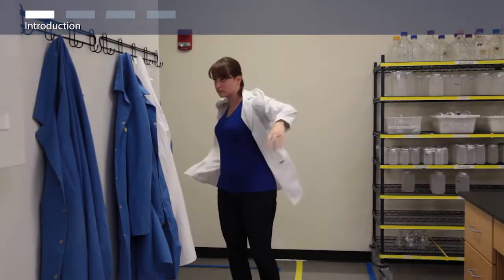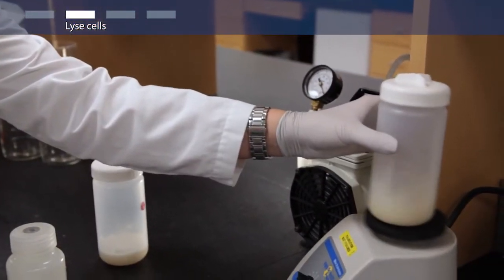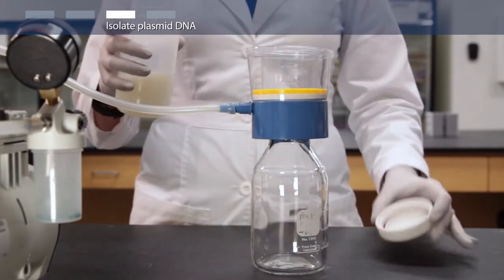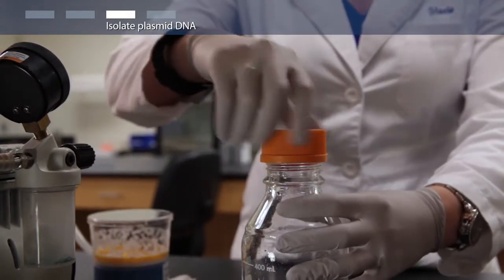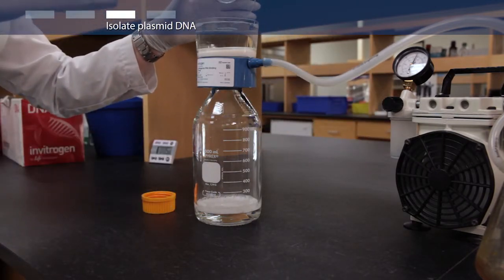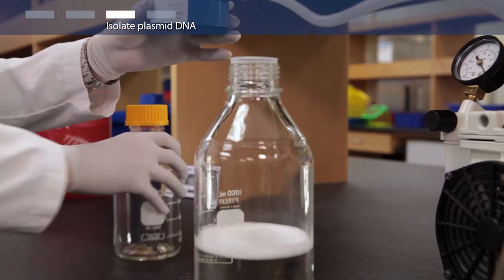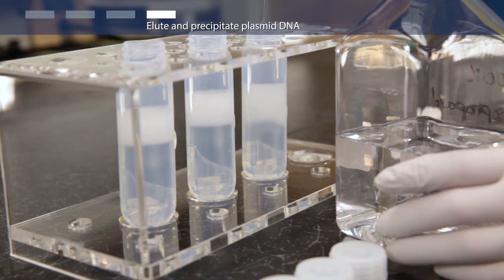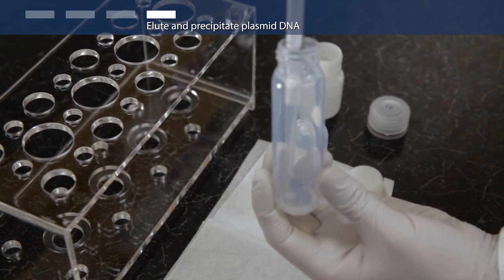How to do a megaprep plasmid DNA purification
Isolate transfection-grade plasmid DNA in as little as 90 minutes with the PureLink HiPure Expi Plasmid Megaprep Kit. The novel, proprietary anion-exchange resin in these kits combines large capacity with fast flow rate, high resolution, and efficient endotoxin removal.

For more information on PureLink HiPure Expi Plasmid Megaprep Kit, please